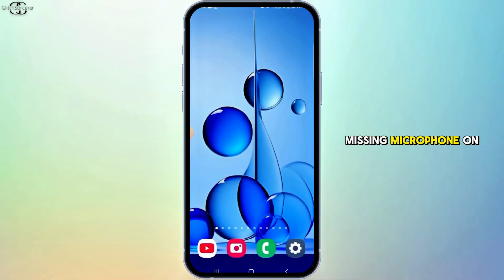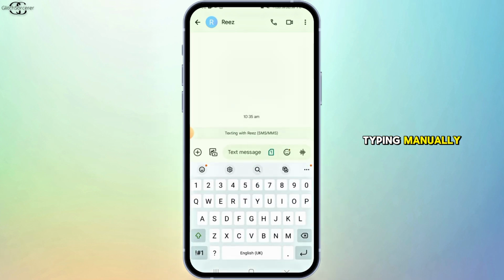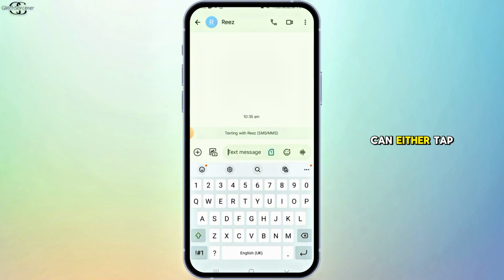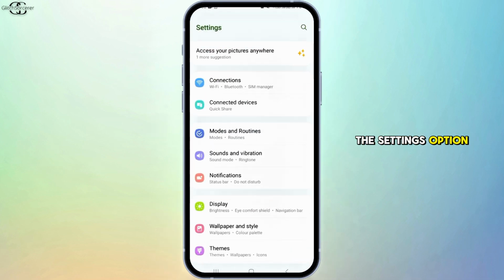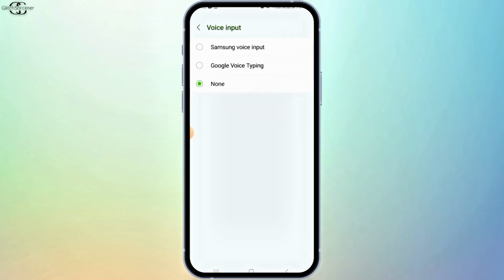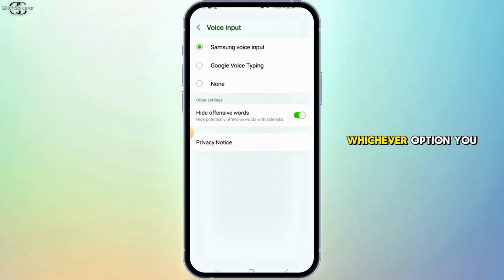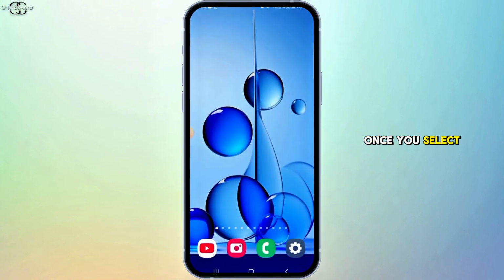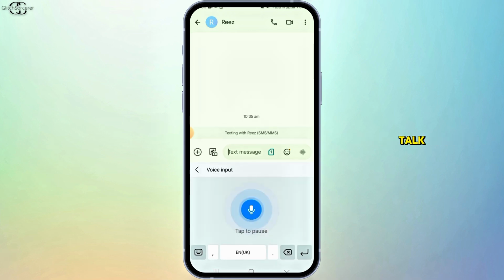How To Fix Missing Microphone Voice Input On Samsung Galaxy Keyboard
Is the microphone icon missing from your Samsung Galaxy keyboard? This guide shows you how to get the voice input back step by step, so you can use speech-to-text without any issues.

In this video, you will learn:

- Why the microphone icon disappears from the keyboard
- How to enable voice input in keyboard settings
- How to update or reset the Samsung keyboard app
- Extra tips if the microphone still doesn’t show up

Get your microphone back and enjoy hands-free typing again.